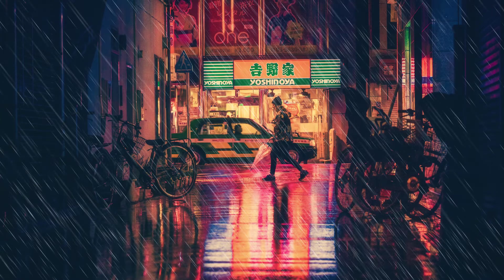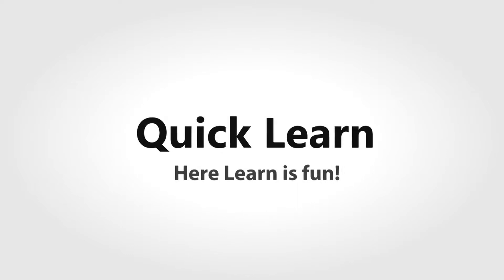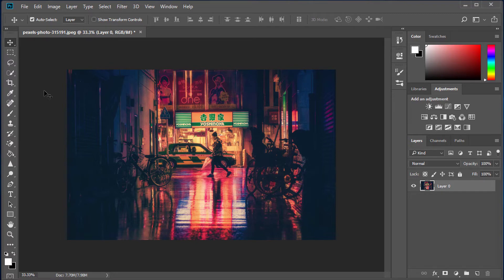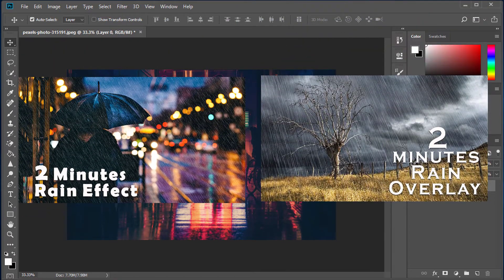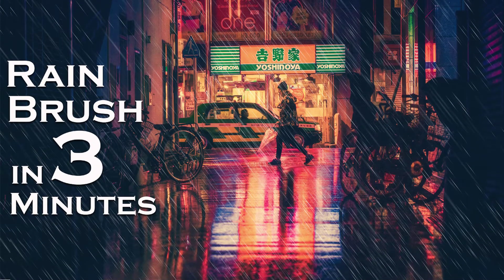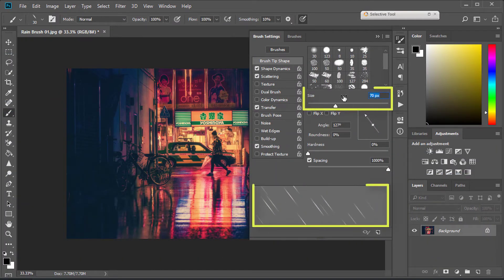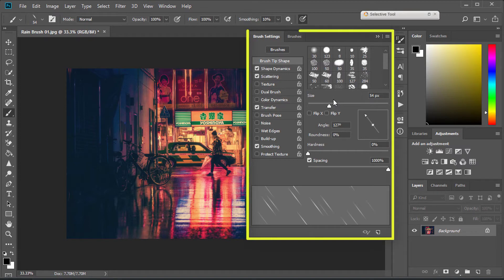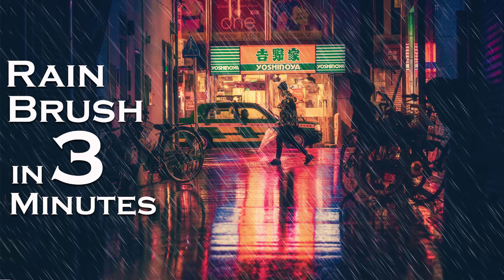Rain Effect in Photoshop (Quick Rain Brush)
Today we’ll show you how to add Rain Effect in Photoshop using Rain Brush. Actually, Rain Brush is very useful because you can create different shapes of rain by adjusting the brush size. Besides, you can also save the Rain Brush for using this in your other photographs. After all, It is very easy to create rain effect. And it'll take only 3 minutes! So, let’s create rain Effect in Photoshop!
Enjoy this quick photoshop tutorial by Quick Learn.

Be with us & have fun with your photographs! Thank you.